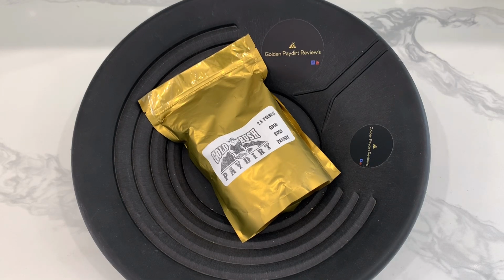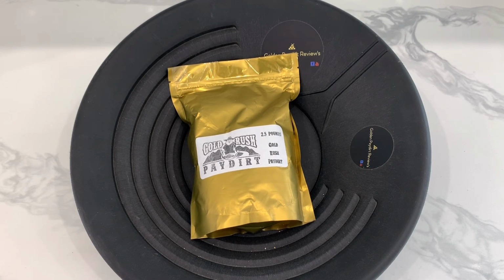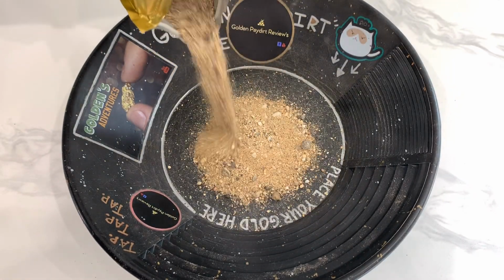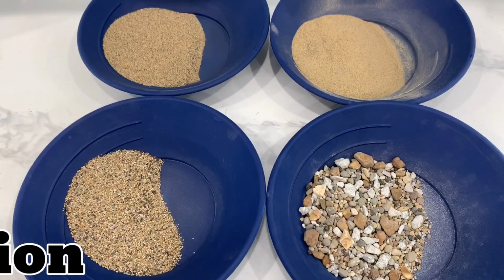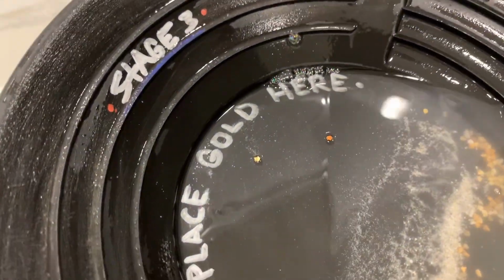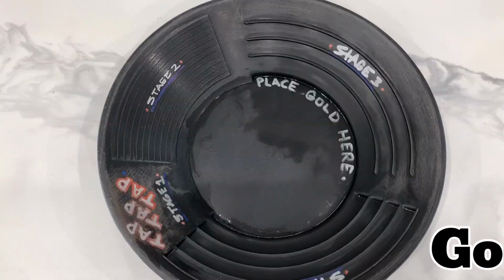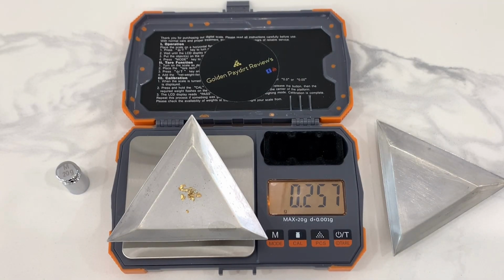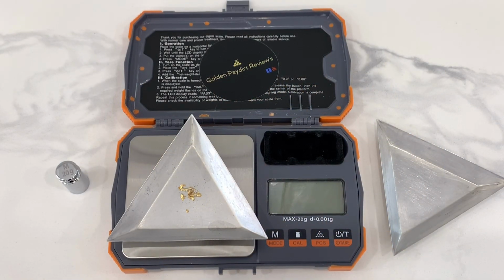Gold Rush Paydirt, A Seller With A Thousand Names!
This is 2.5 pounds of paydirt from a company called GoldRushPaydirt.com or From ETSY, out of Indiana USA, Actual weight 2.75lbs pounds. This paydirt comes with an guaranteed of gold!
Shipping was 4 days!

Follow this link to go to there web site:
 ⛏(STORE NAME)
ESTY STORE:
GoldRushPaydirt

Please remember no two bags are alike and bags results vary from others so please use my review as a reference only!

KUBEI digital Scale

WEIGHTMAN digital Scale

US-INFERNO Digital Scale

UTEI Kitchen Digital Scale

Martins 4 Stage Gold Pan Blue

Precision Non Magnetic 10piece Tweezers Kit

JSP Gold, Silver & platinum test kit

16” Black Estwing Gold Pan(catch basin, I use)

Garrett Deluxe Panning Kit

Full 6x piece classifier set, ASR

🤚Scoring this paydirt was tricky because of whom it’s from!
The ROi was on the getting okay end, it was not difficult , a good experience!
The gold was beautiful and not to challenging, so for that I gave it a bump up in fun factor, and paydirt being different where it came from itself adds a plus to the whole panning experience! I was greatly surprised that this company sold a bag like this, I would like to do a deeper investigation into getting more off Etsy !

Company ratings:
Customer service 10/10
Shipping 10/10
Shipping Package 08/10
Product Packaging 08/10
Product Labeling 08/10
Product Paydirt 07/10
Fun Factor 07/10
Gold recovered was 0.256 grams of gold
were 22k-24k
Gold Features A-Z: C+ rating
Gold Value $13.13
ROI return on investment
50% ROI
Return on investment 50%

🔆Join our YouTube Membership Program, We Ofer 4 tiers/levels, and there all great, everyone has there own plan and rewards! It’s a great way to show your support and help us grow and it’s a great way for me to communicate with my members!

Every pledge equals a Golden Ticket 🎫
Every pledge is $5.00 per Golden Ticket 🎫

Donations are greatly appreciated, We appreciate everyone’s generosity and continued support!

Please mail your products and gifts to:
Martin Mastrangelo
Golden Paydirt Reviews
198a 31st Street
Brooklyn New York 11232

We also run a website, we’re we sell Gold Paydirt, many different sizes with all guaranteed set gold amounts, An prospecting products & equipment!